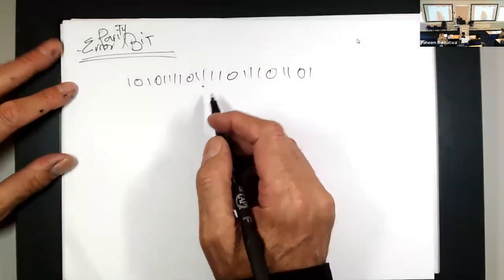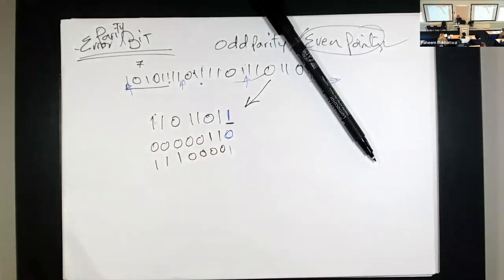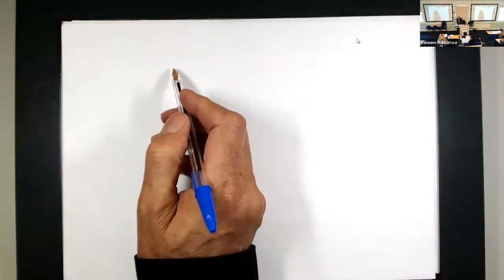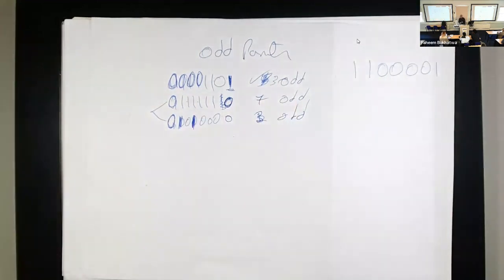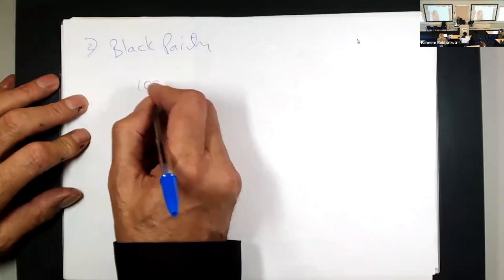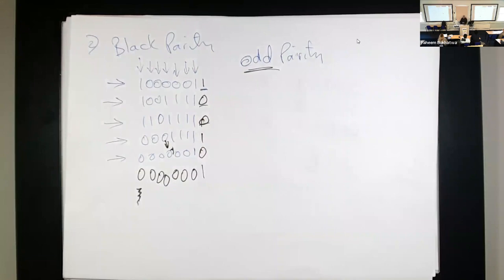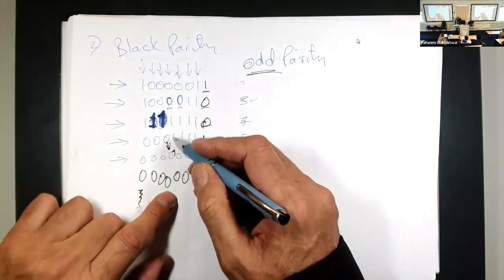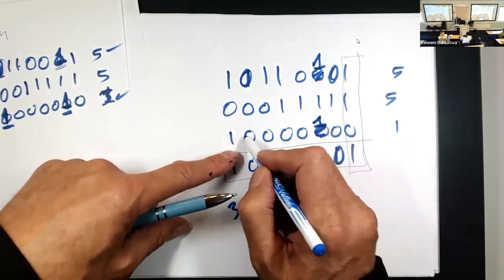2022 09 27 Networks Parity bit and Block parity error detection x720 Faheem Bukhatwa